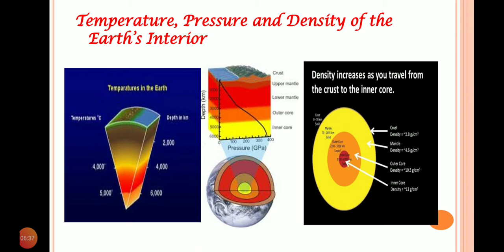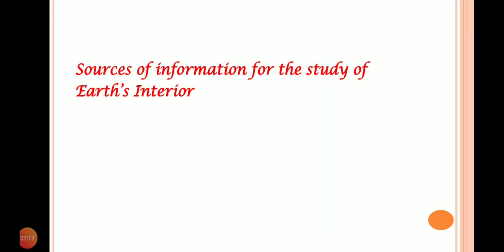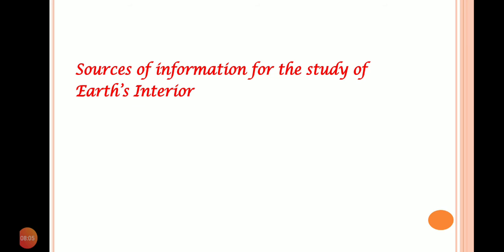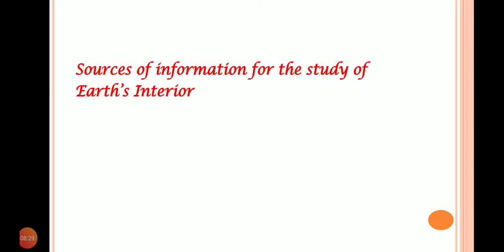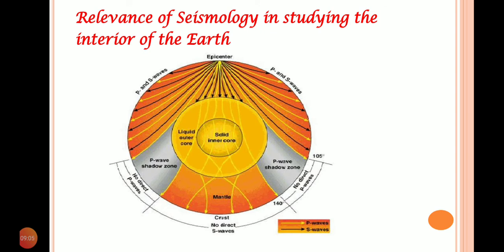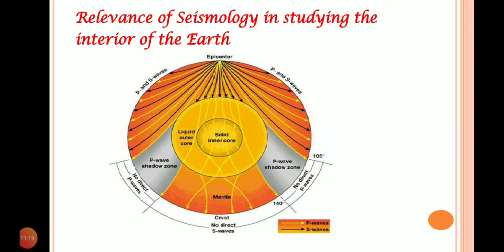Interior structure of the Earth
important for geography